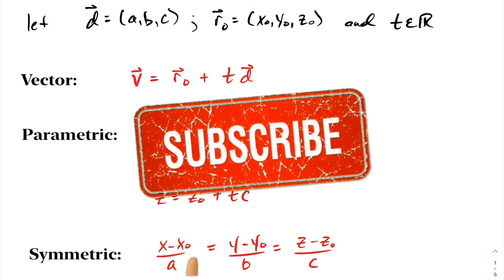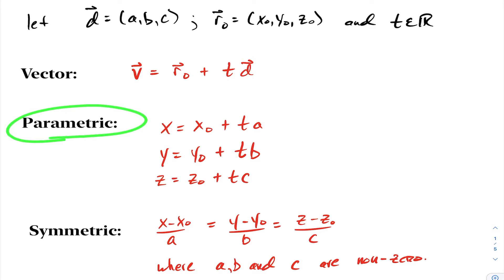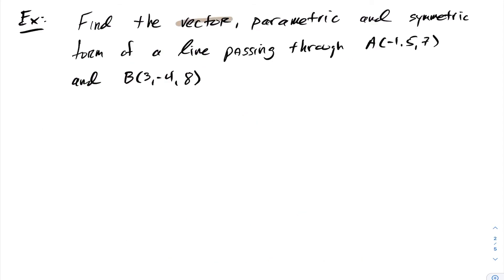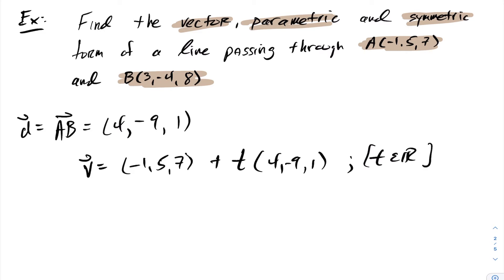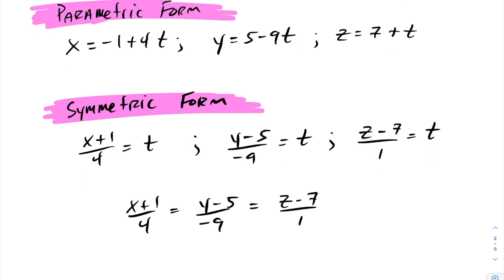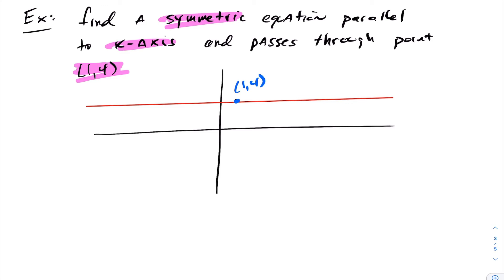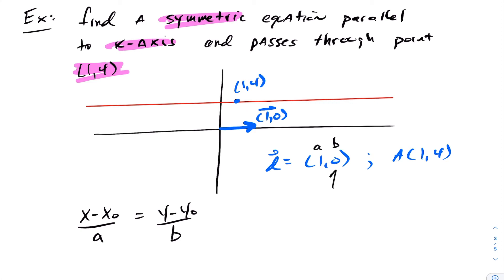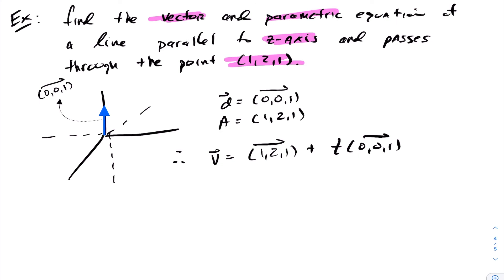Vectors - Vector, Parametric and Symmetric Equations of Lines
In this lesson we examine vector, parametric and symmetric equations of a line in three dimensions.

See my playlist for complete calculus and vectors lessons.